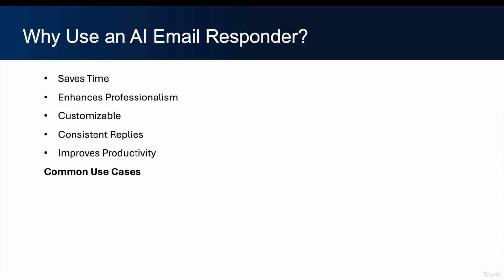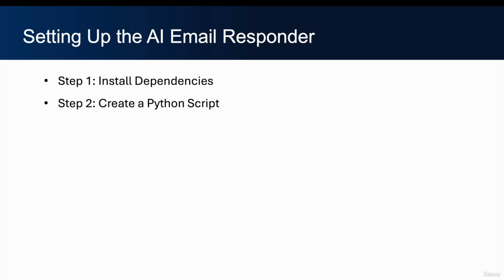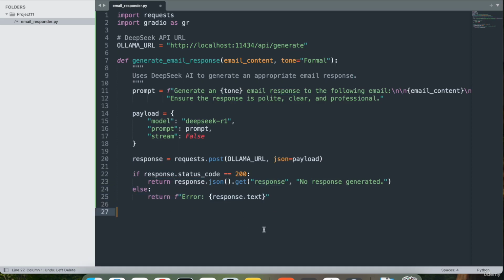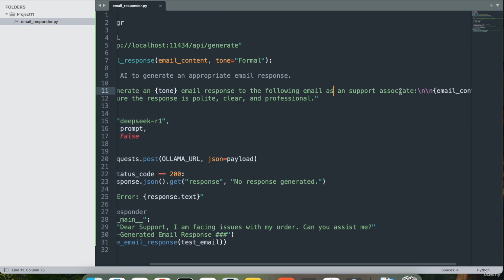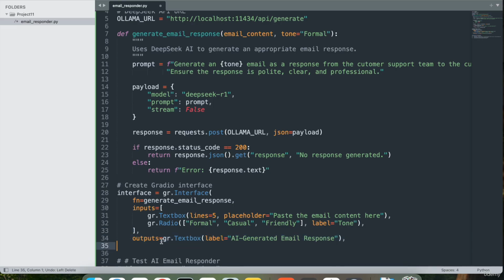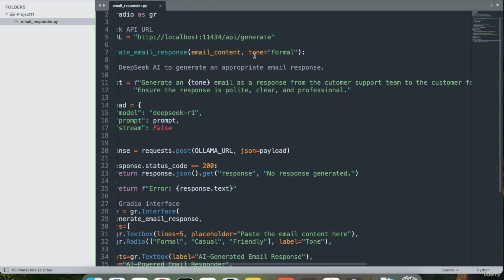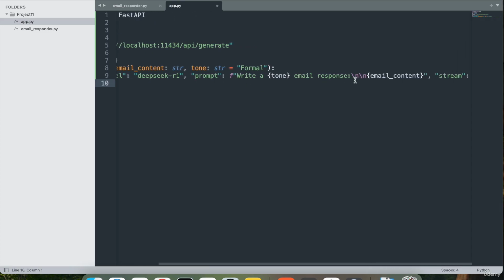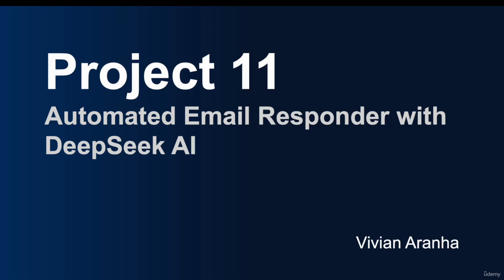Automated Email Responder with DeepSeek AI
📬 Tired of replying to the same emails over and over again?
Say hello to your new productivity partner: DeepSeek AI-powered Automated Email Responder — a smart tool that helps you generate quick, accurate, and professional email replies in seconds! 🤖✉️

💼 Whether you're handling customer service, managing team communications, or just trying to clear your inbox, this tool allows you to:
✅ Analyze email content instantly
✅ Generate context-aware responses
✅ Maintain tone and professionalism automatically

⚙️ No more copy-paste replies or spending hours on repetitive emails. With DeepSeek AI, you’ll save time ⏳, respond faster ⚡, and focus on the messages that really matter.

🛠️ I’ll walk you through how to set it up, customize it for your tone of voice, and integrate it into your workflow — whether you’re using Gmail, Outlook, or other platforms.